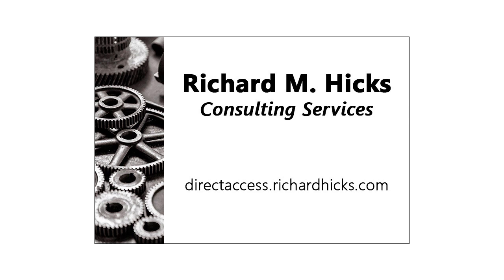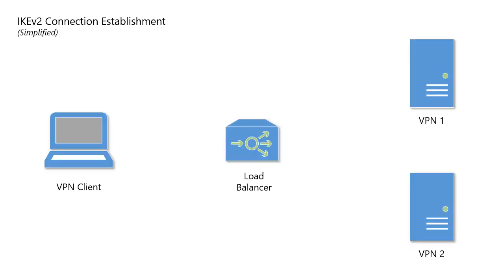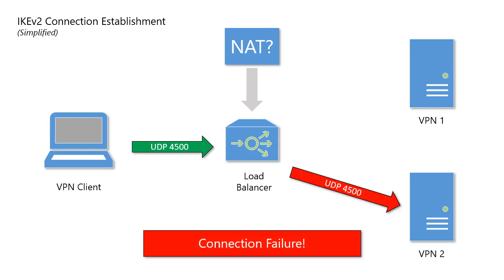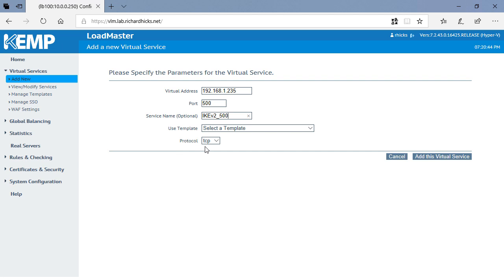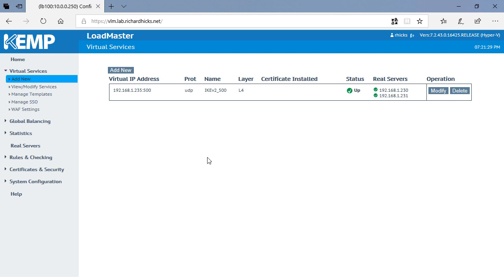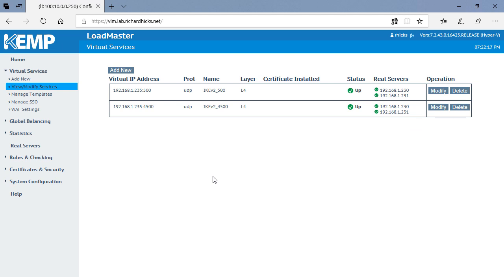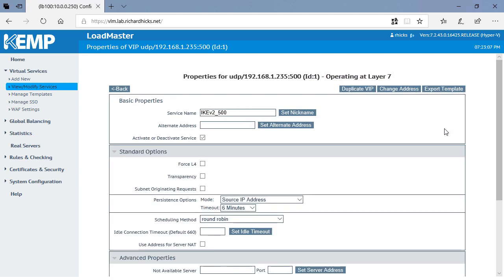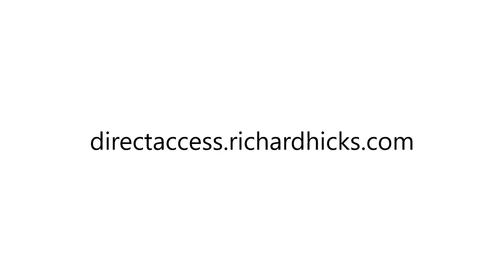Windows 10 Always On VPN IKEv2 Load Balancing with the KEMP LoadMaster Load Balancer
The IKEv2 protocol is a popular choice for implementing Windows 10 Always On VPN. It presents some unique challenges when it comes to load balancing, however. This video demonstrates how to properly enable load balancing for IKEv2 to support Windows 10 Always On VPN.